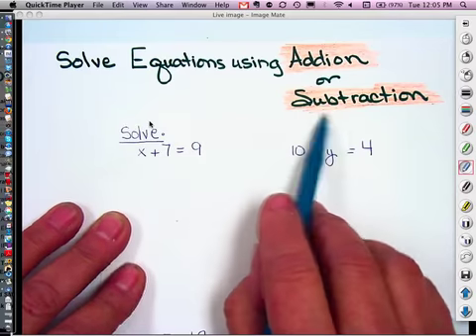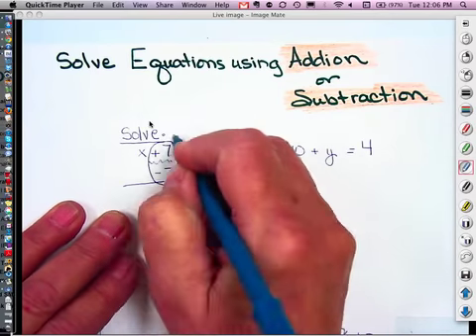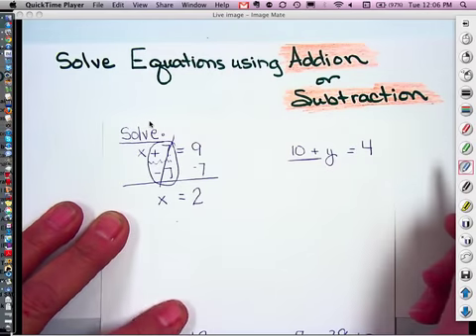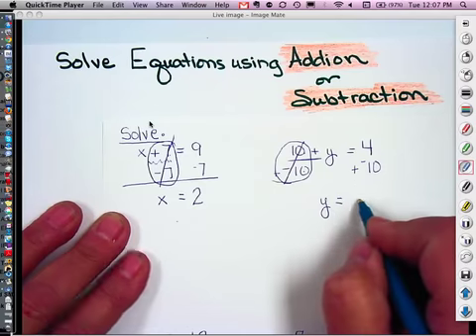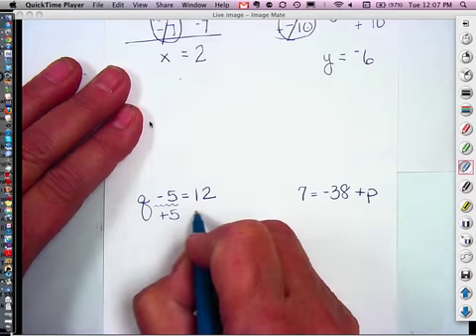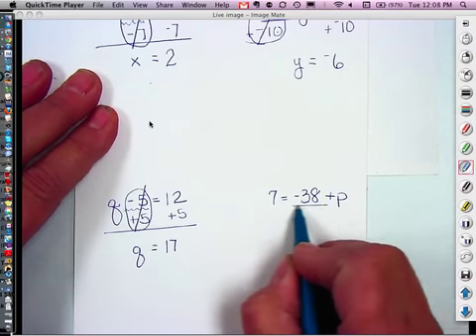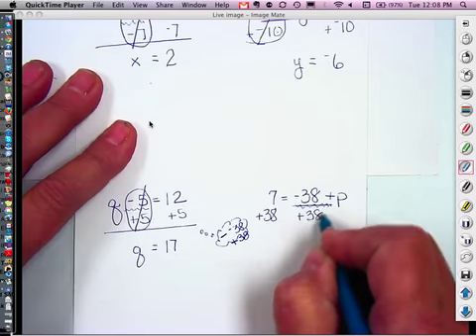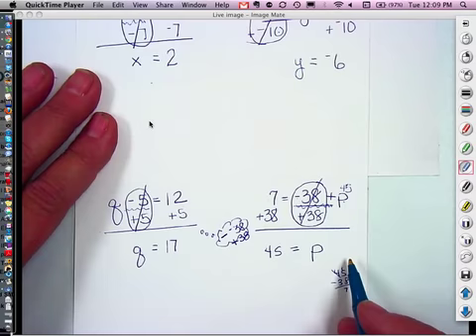Solve Add & Subtract One Step Equations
Solve 1-Step Equations with addition and subtraction